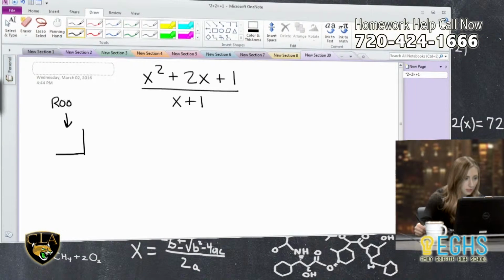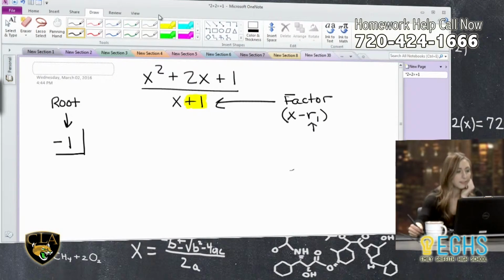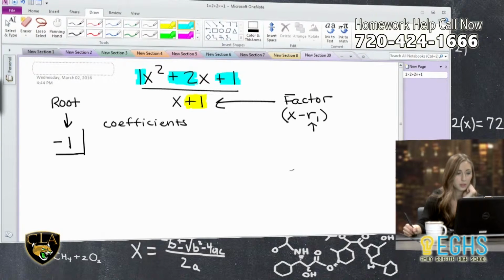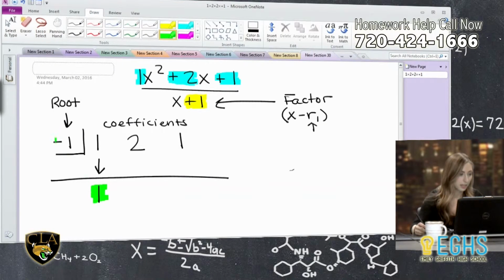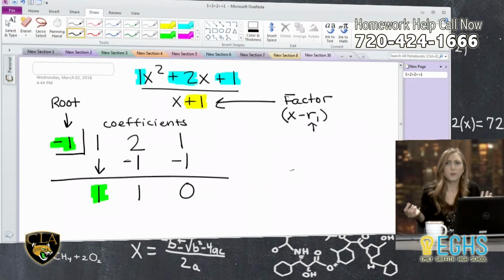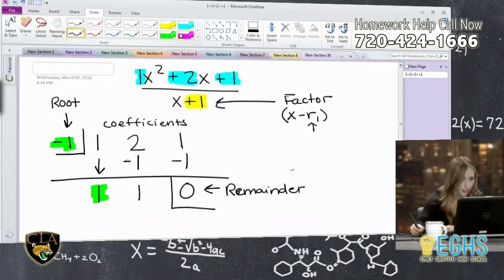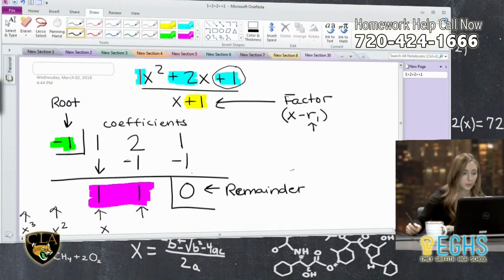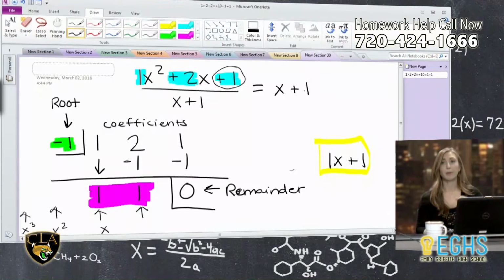HH 3 2 16 Dividing Polynomials